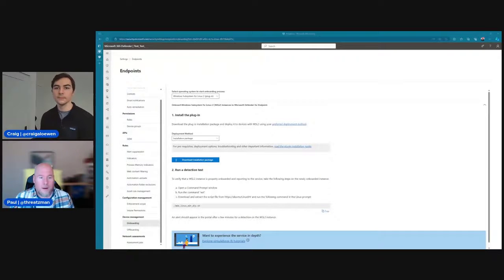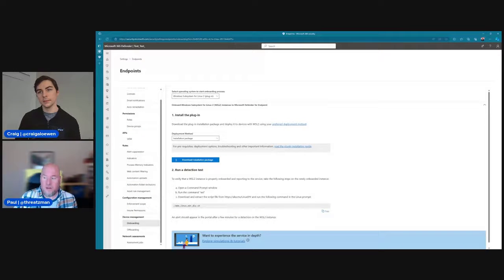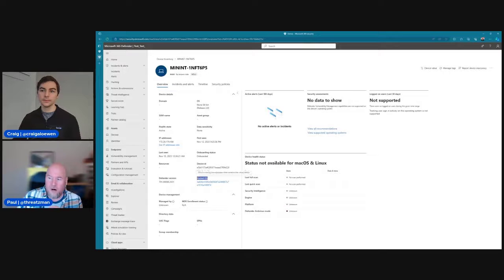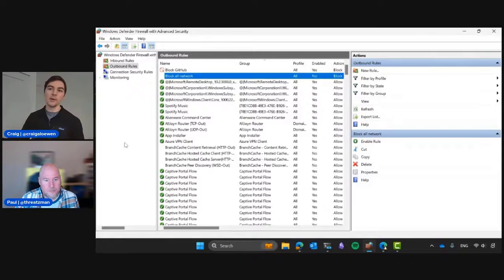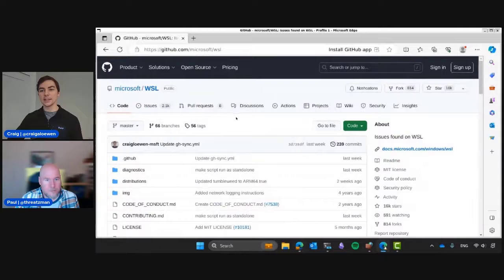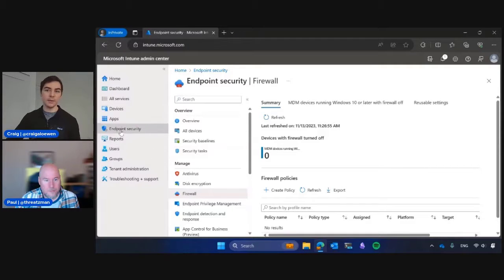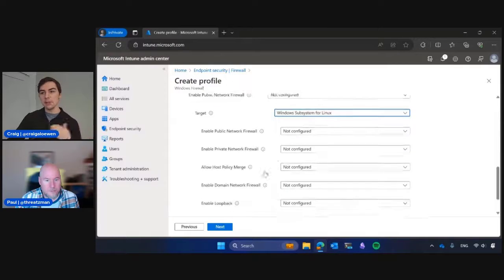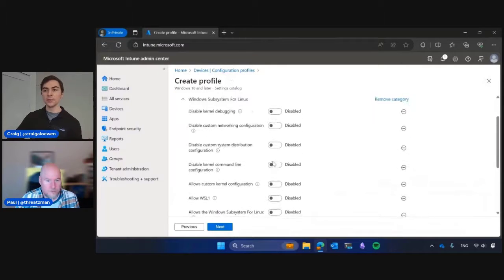New enterprise-grade security controls for the Windows Subsystem for Linux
The Windows Subsystem for Linux (WSL) has added new enterprise-oriented features that will help you deploy, monitor, and configure WSL safely within your organization's setting. Virtual Machine-based environments, like WSL, can be difficult to manage security for in enterprise business settings. We've listened to your feedback and have developed new features to enhance this specific scenario, enabling any Enterprise to use WSL securely and reliably.

0:00 Intro
1:50 MDE Plugin Demo
4:18 New networking features
6:15 Manage WSL in Intune
8:06 Outro